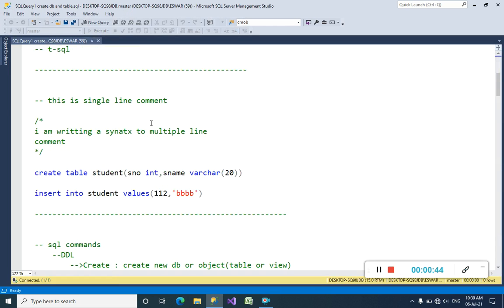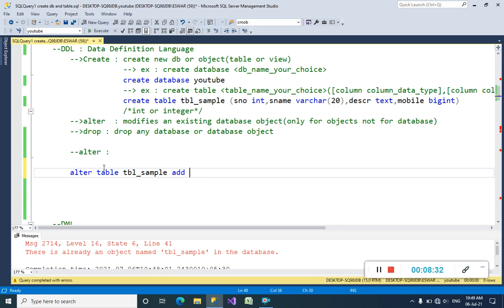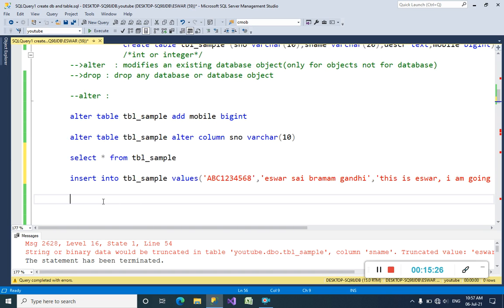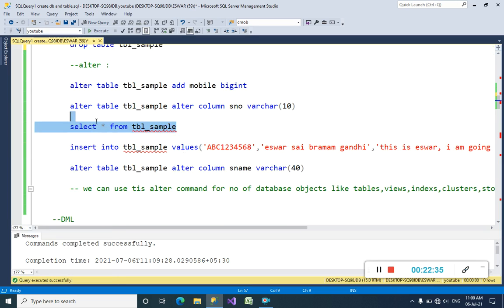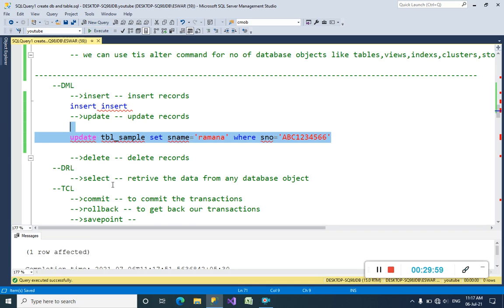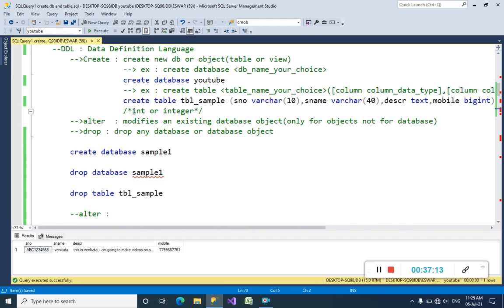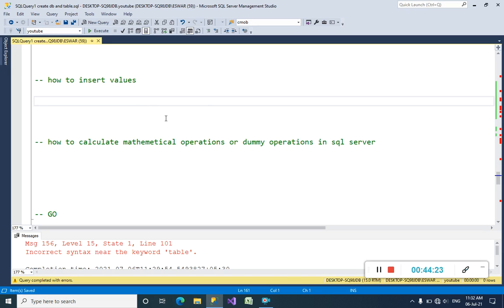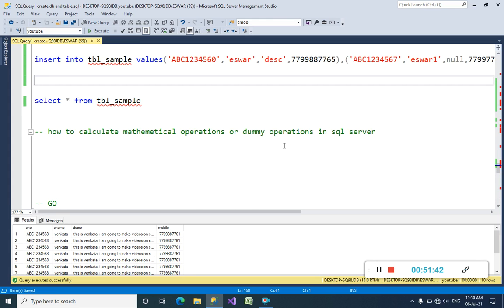004 SQL Commands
watch and learn all SQL Server Concepts By visit this playlist